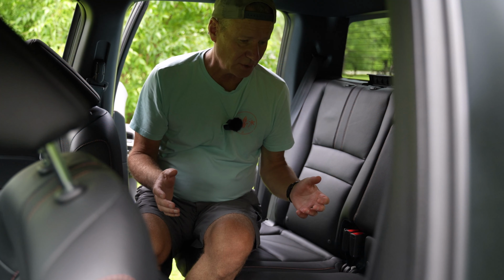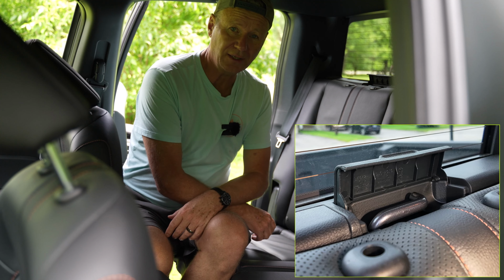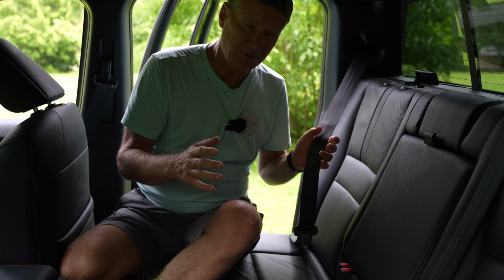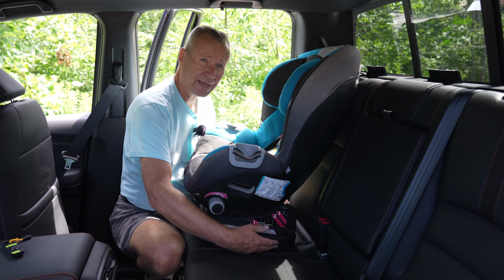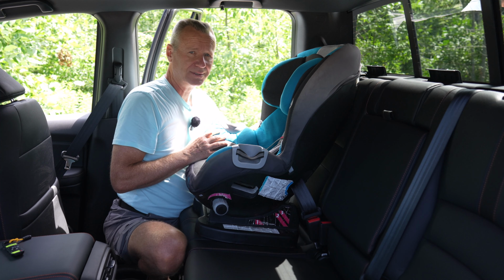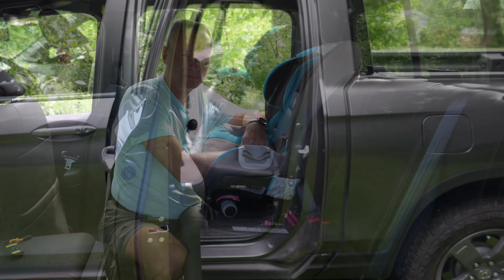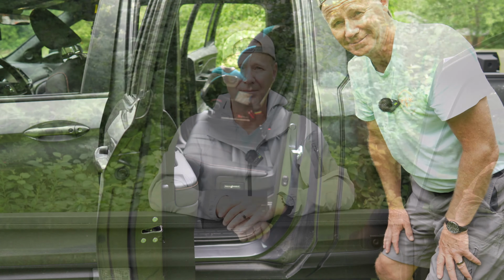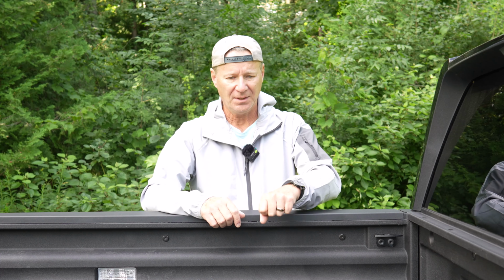2024 Honda Ridgeline Child Seat Installation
The 2024 Honda Ridgeline Child Seat Installation is demonstrated in this video.

Kindly consider using these paid links to help me bring more value added content to this channel at no cost to you. Thank you so much!

Ulanzi 4.5" SC-02 Suction Mount
Insta 360 Vibration Dampener
Telesin Neck Mount
Leofoto Magic Arm Bright Day ND/PL Filter Kit for Pocket 3
Neewer 6" Camera Suction Mount

Music is Parasail by Silent Partner

Osmo Pocket 3
Osmo Pocket 3 Creator Combo
Startrc Screen Protector
Smallrig SC-1K
ASOCEA Action Camera Mount
S30 Mount

A cheaper alternative but can’t vouch for this - Fotobetter MBP-19
Leofoto Tripod leg collar Leofoto CF-9 ¼” 20 Male to 3/8” Male Adapter
Leofoto LH-55 Ballhead

Main Camera
Sports Cam

Lenses
My All Around Lens Best All Around prime Best 50mm head shot lens Budget 50mm lens Favourite 85mm prime Best 72mm lens filter
Best All Around Zoom Lens
Favourite APS-C Lens
Most Used APS-C Lens

Audio
Best Camera Monitor Recorder Favourite Wireless Mic
Most Used Wireless Mic
Favourite Desktop XLR Mic
2nd Favourite Desktop XLR Mic
Best Camera Mount Shotgun Mic

Photography Lighting
Favourite Speed Light
Favourite Bare Bulb Light
Most Used Trigger
Backup Trigger and Receivers
Portable Portrait Light Kit for Speedlights Favourite Speedlight Modifier

 Light Modifiers
Favourite Collapsible Silver/White Beauty Dish Portable Sunscrim Painter’s Pole Adapter for Sunscrim